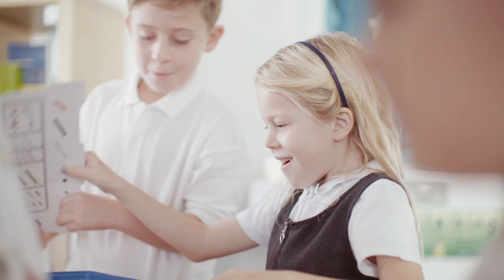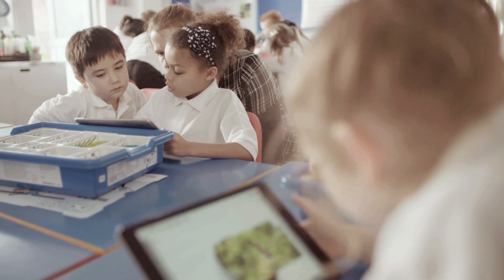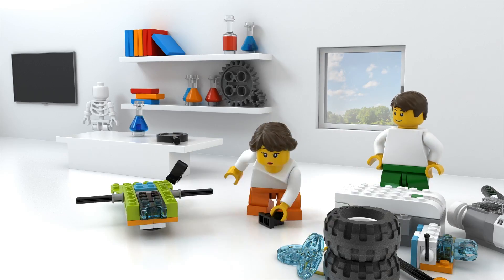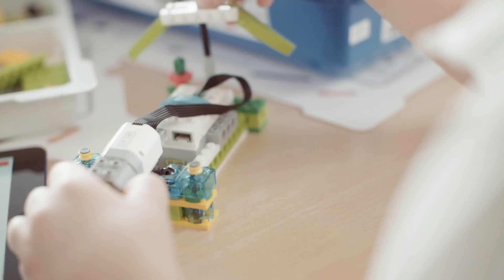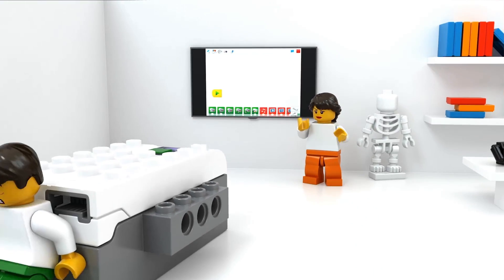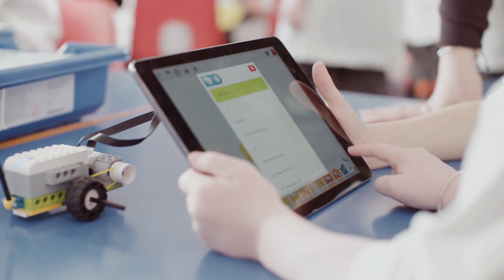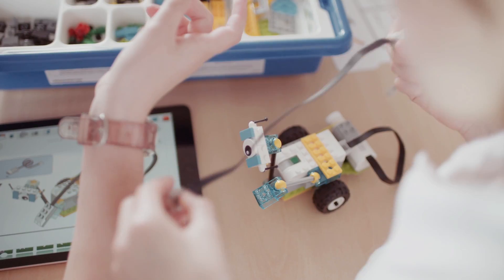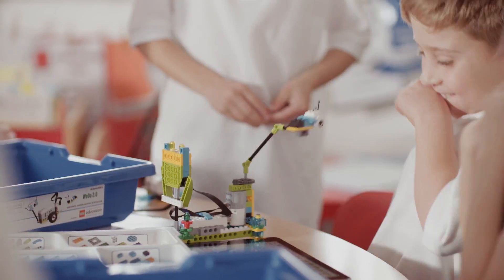Introduction to LEGO® Education WeDo 2.0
This video introduces LEGO® Education WeDo 2.0 for key stage 1 and 2 computing and science.